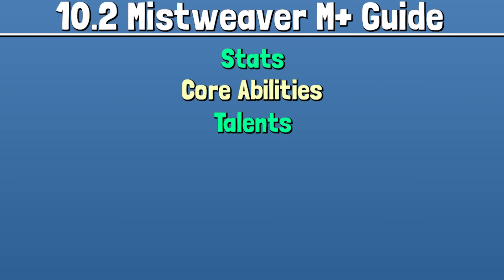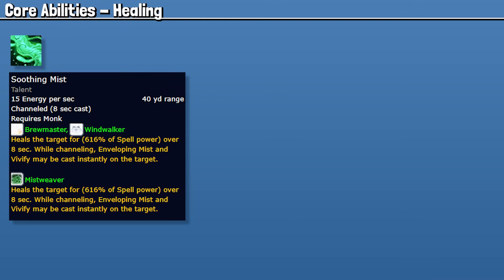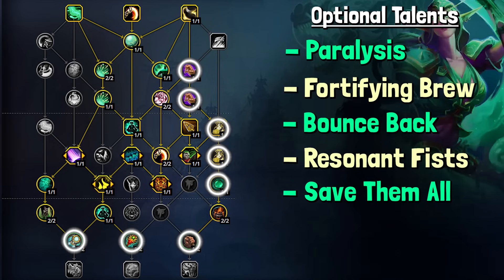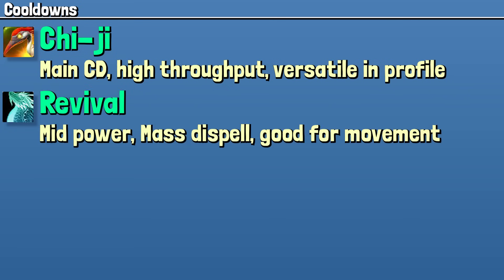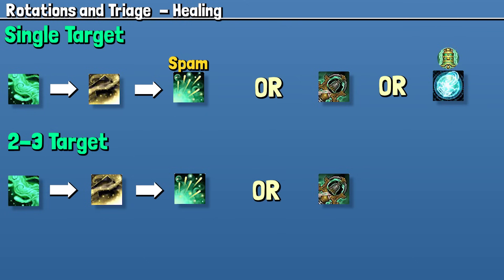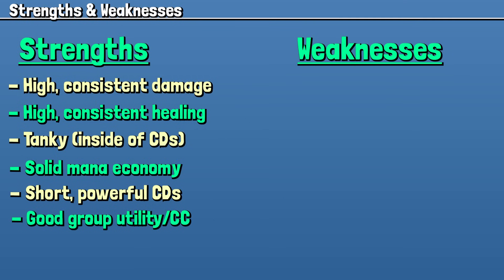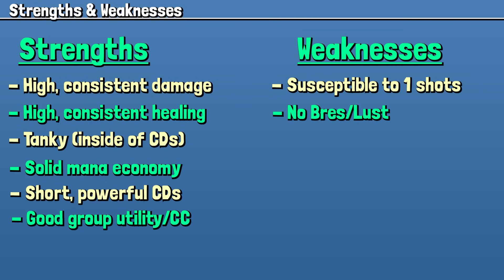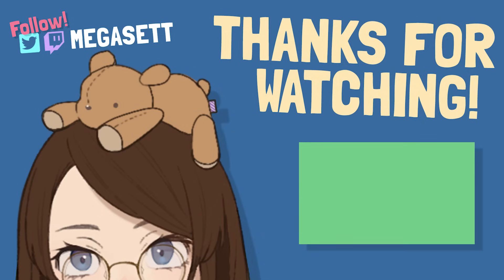10.2 Mistweaver M+ Guide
Sorry in advance for the sick voice, still getting over a bit of a cough

CHAPTERS:
0:00 Intro
0:20 Stats
1:13 Core Abilities - Healing
4:30 Core Abilities - Damage
5:50 Class Tree
6:43 Spec Tree
8:08 Cooldowns
10:15 Rotations & Triage - Healing
12:25 Rotations & Triage - Damage
14:03 Strengths and Weaknesses
18:33 Recommended Addons and Weakauras
20:35 Outro